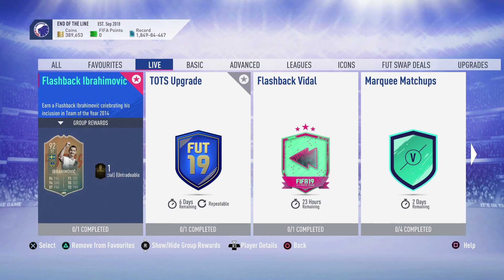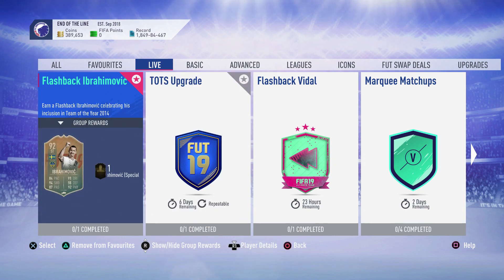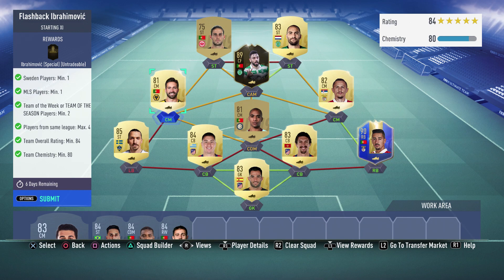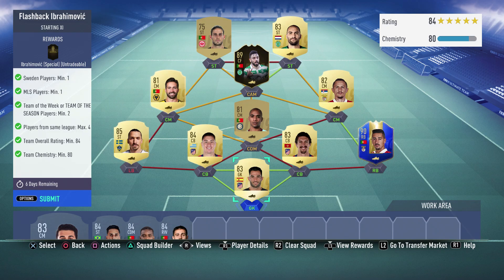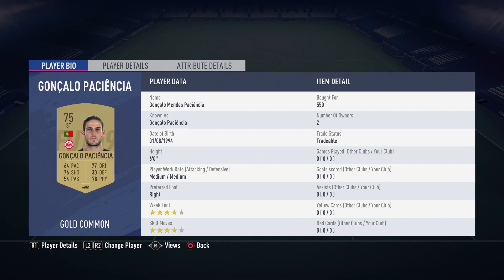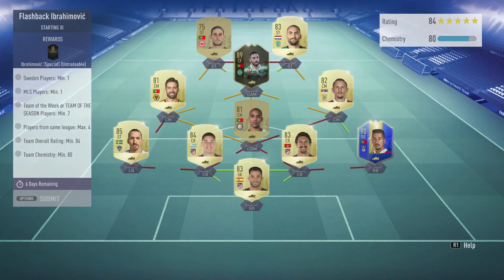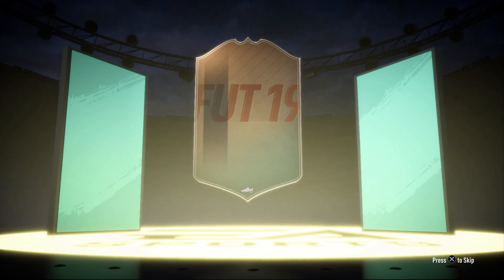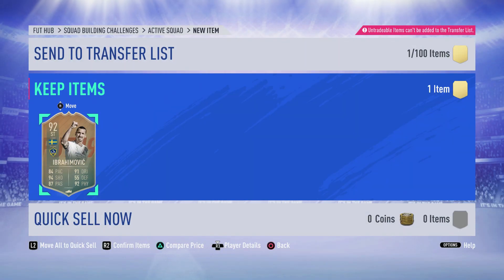FUTTIES FLASHBACK IBRAHIMOVIC 92 SBC - DID I OVERPAY?!?! FIFA 19 ULTIMATE TEAM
FIFA coaching, if you're looking to improve at Fifa but don't know how and want to have a pro insight into your gameplay.